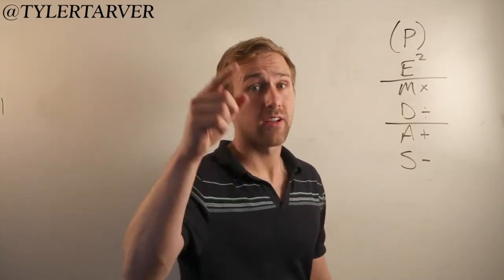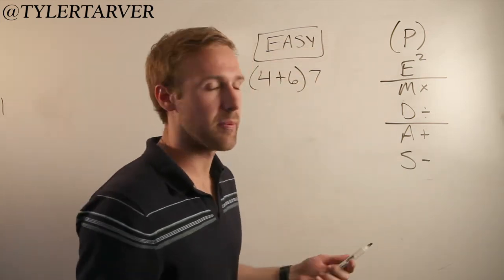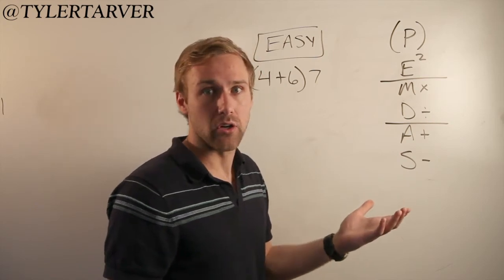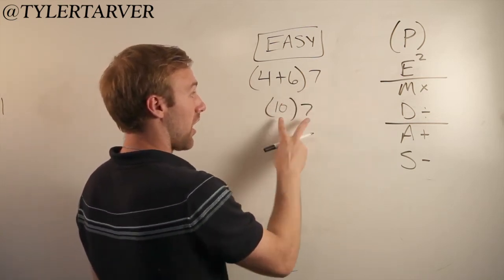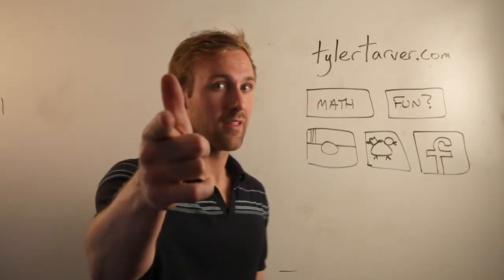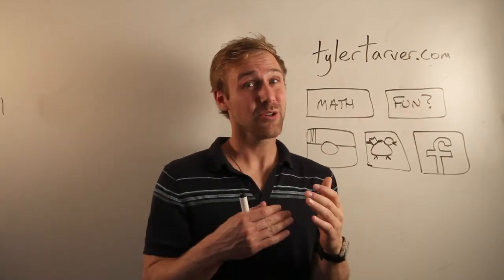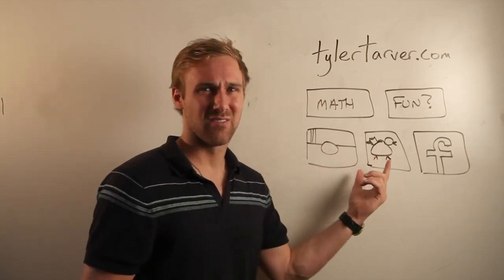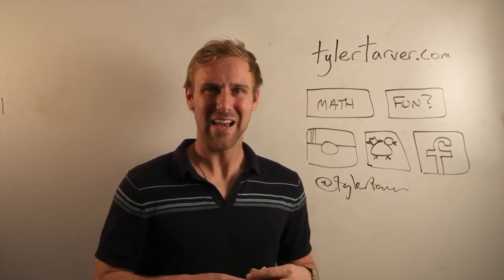Order of Operations EASY Example 1 - ALGEBRA I